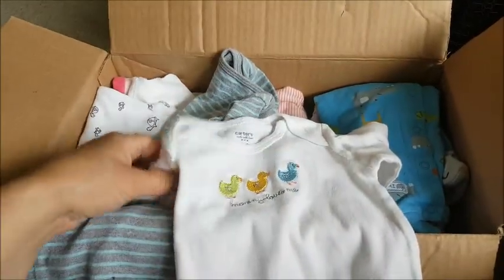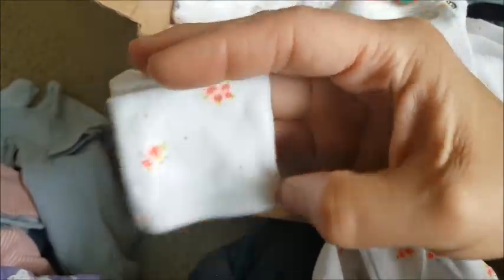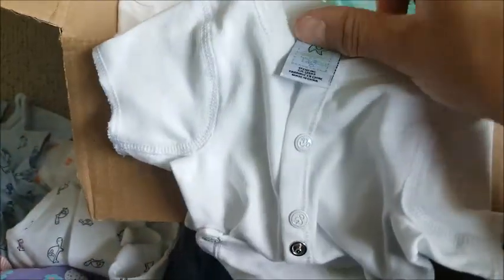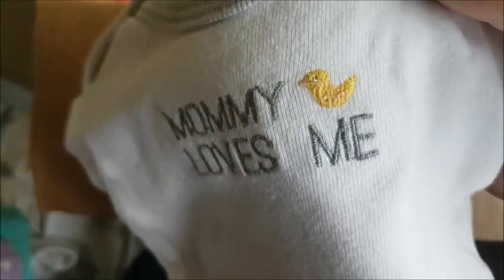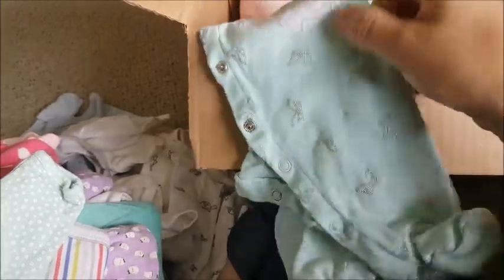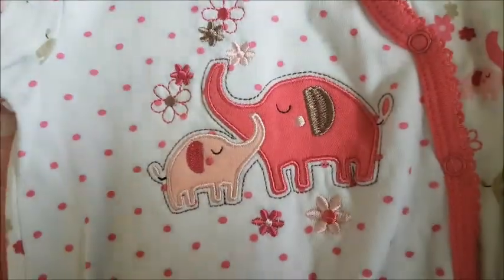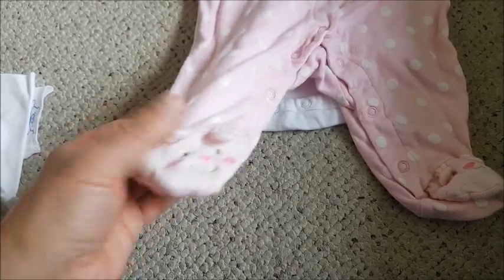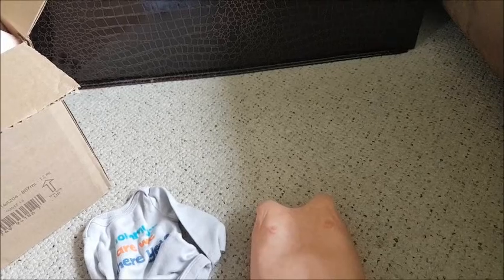🌷✨ NEW Baby in the Nursery! LINCOLN by LLE! What came with her??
This is my Reborn Hobby. I enjoy making videos and sharing my enthusiasm for my collection and also a peek into my every day life through vlogs. I consider myself a "Reborn Collector" and not so much a "Reborn Mommy." I love crafts and will one day learn how to Reborn.